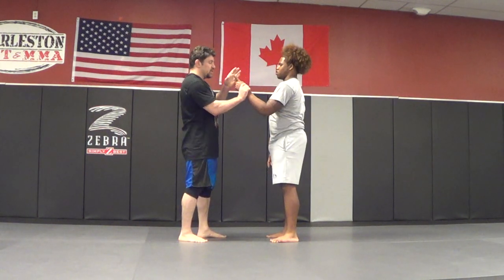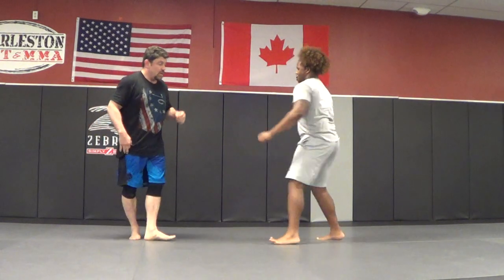STREET Essential Self-Defense Techniques #1-5 Karate Go Jiu-jitsu Daniel Theodore DanTheWolfman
STREET Essential Self-Defense Techniques #1-5 Karate Go Jiu-jitsu Daniel Theodore DanTheWolfman STREET 15 Essential Self-Defense Counter Reactions 1-5 Karate Go Jiu-jitsu! brought to you
Best Mixed Martial Arts Karate Jiu-jitsu Self-defense Combatives in Ladson, Goose Creek, Charleston / Goose Creek, SC Summerville South Carolina Check Website for class info
MMA, Karate Go Jiu-jitsu, Muay Thai Dutch Kickboxing, Catch Wrestling, Jiu-jitsu, Combatives Self-Defense, Russian Mixed Martial Arts & CWP training Best

CatchJitsu.com  Learn Best How to do MMA UFC Grappling Catch-Jitsu RCW Real Catch Wrestling Jiu-jitsu Techniques My MMA Neo Striking System, Rare Amazing Submissions Subs Submission RCW Wolfman Combatives from Dan The Wolfman Combat System! Training in Many different martial arts since 1986 and MMA/Grappling w many many of the world's best UFC MMA Fighters, Fight Teams, and Grappling/Jiu-jitsu Instructors since 1997. Daniel Breakdown Brazilian BJJ Russian Systema Gracie Scout vs coach instructor Combat System Systema CatchJitsu Catch-Jitsu

TheCombatSystem.com

krav maga gracie combatives techniques